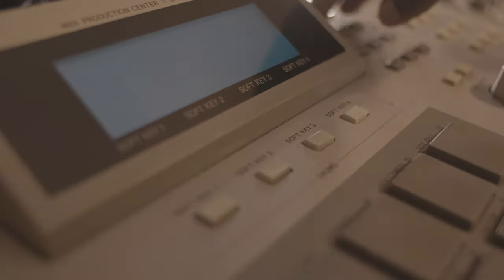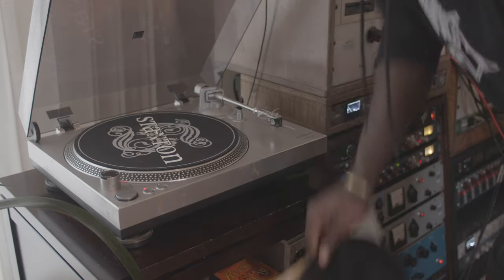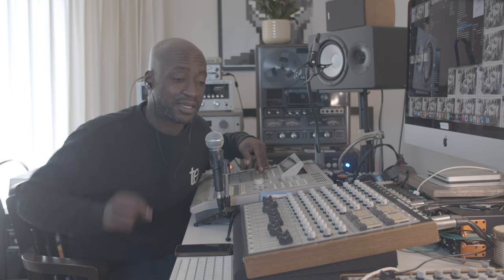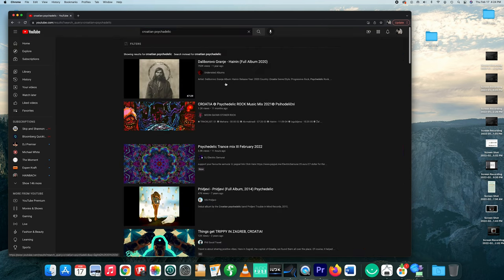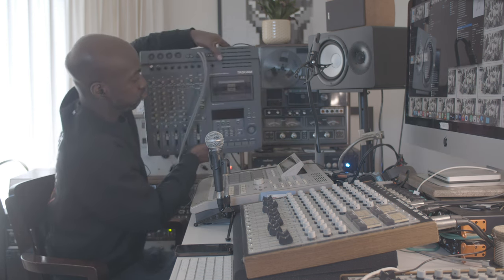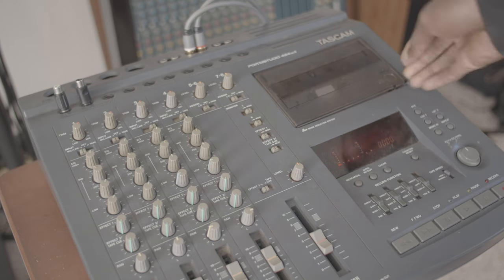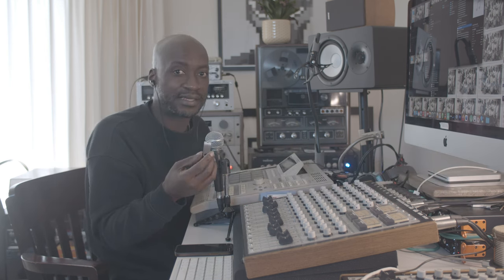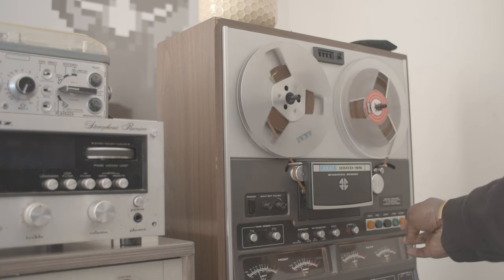Sampling from VINYL vs. sampling from YOUTUBE? Does it change the sound quality of your beats?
Diggin' in the Crates vs. Diggin in the Clouds.

In this video, I explore the differences of sampling from vinyl in beat based  lo-fi hip-hop production versus sampling from youtube and other digital sources. I also touch on various methods of using outboard equipment and tape machines to add analog warmth to thin sounding samples to elevate the quality of sample-based music.

equipment used
AKAI mpc 3000
AKAI s950
Arturia 8pre
Chandler RS 124
Neve Shelford Channel